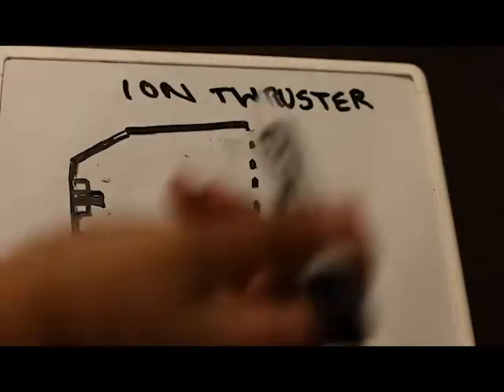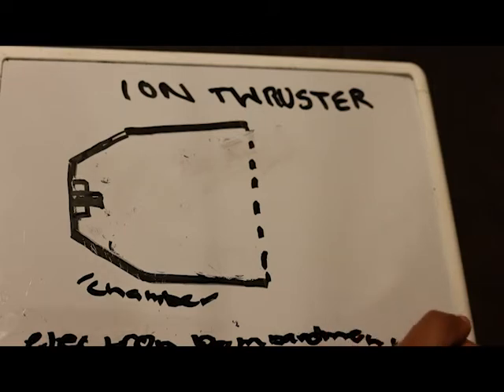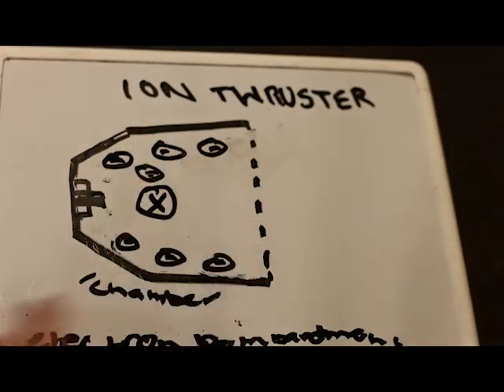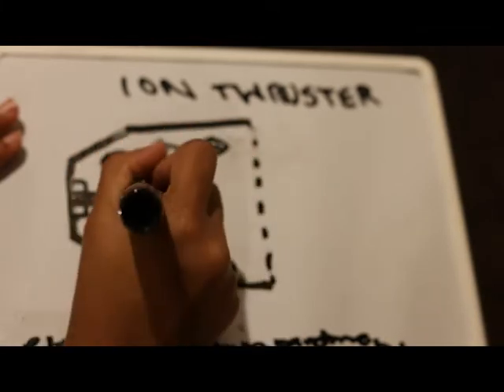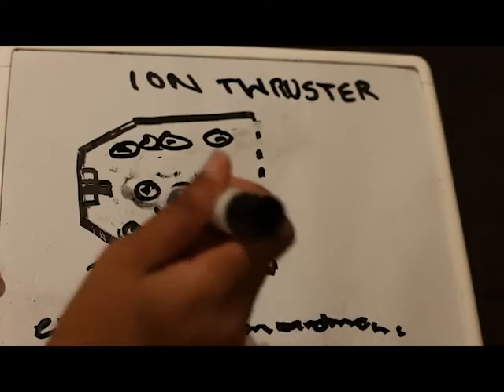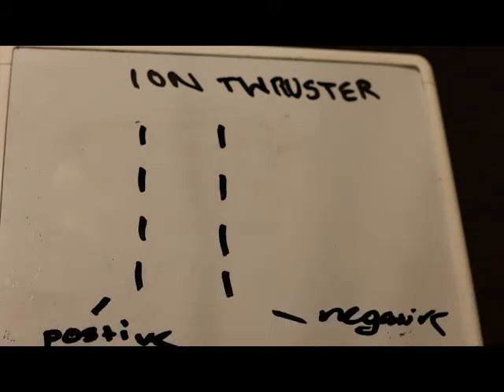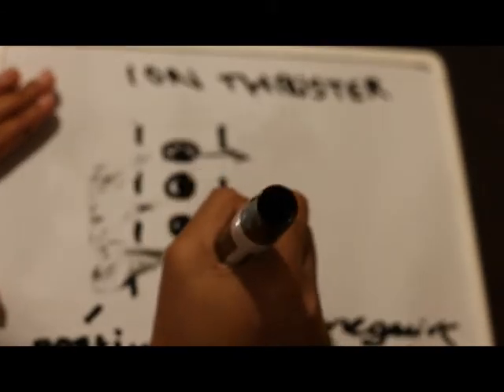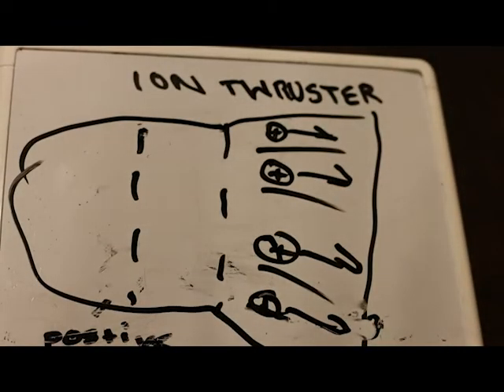Ion Thruster- The Answer To Going To Mars and Beyond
Here is the guide that I followed to build my Ion thruster